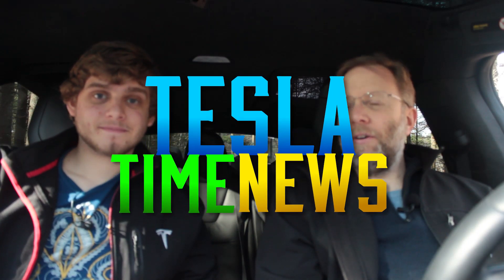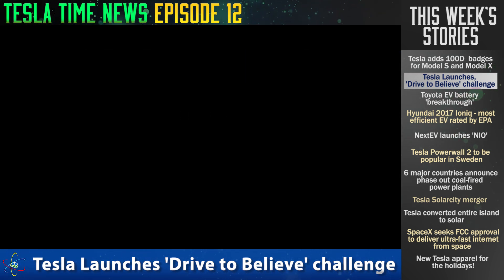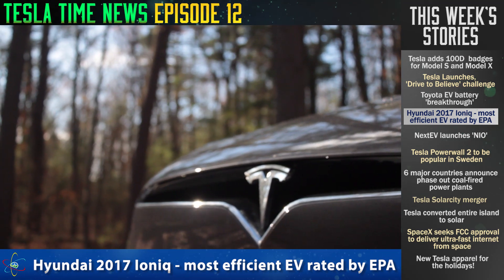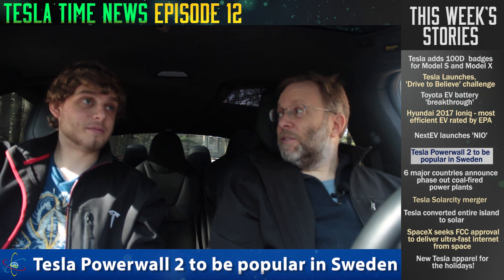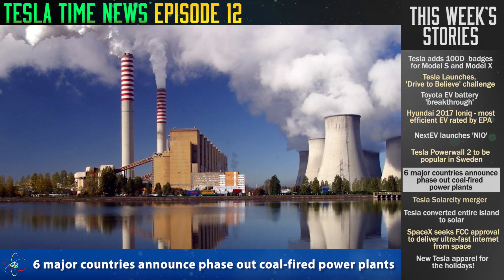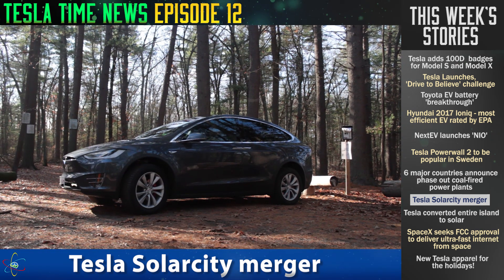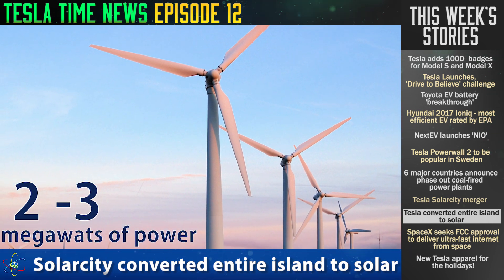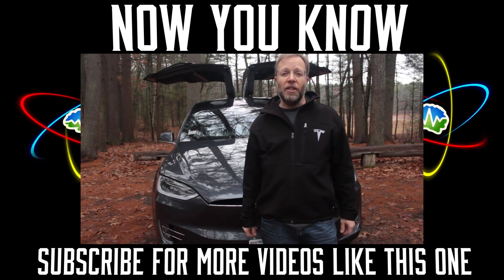Tesla Time News - Episode 12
Welcome back for another episode of Tesla Time News! Today we discuss exciting new innovations in electric cars from both Tesla and other motor companies! We also talk about the Tesla and Solarcity merger, as well as some future plans for SpaceX. Enjoy!

Follow us at:
@NYKchannel - Twitter
@NYKchannel - Instagram
Facebook.com/NowYouKnowChannel